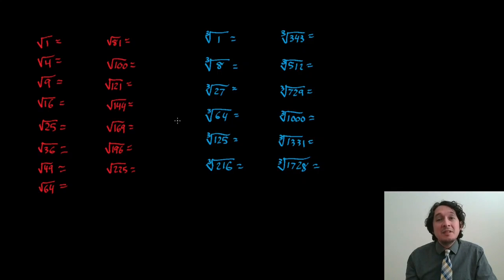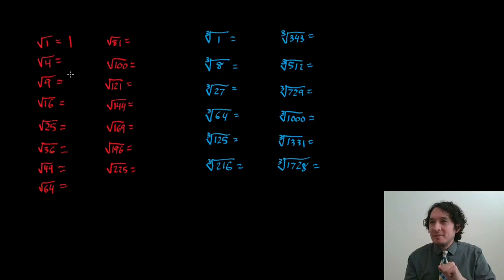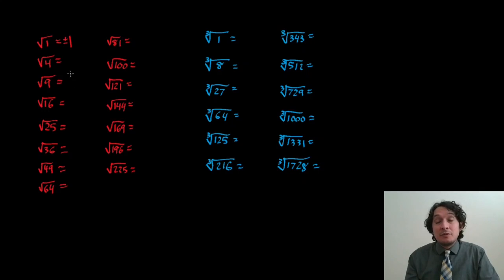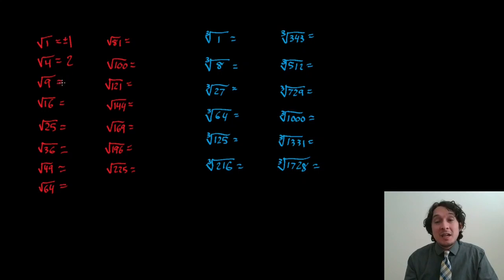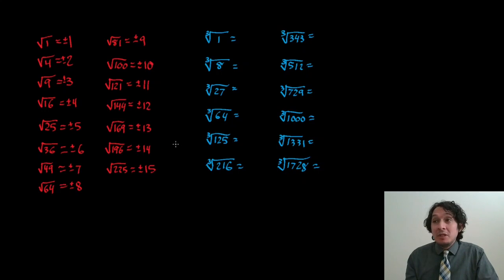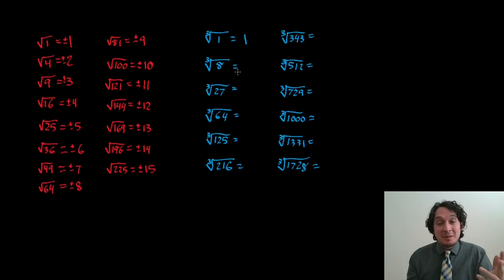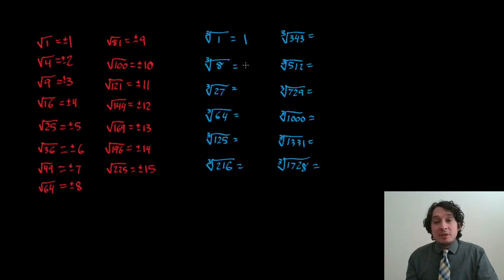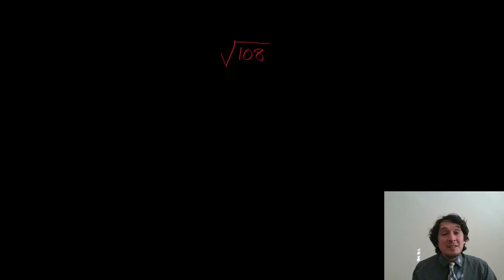5A Video Notes 2a: Roots of Perfect Squares and Cubes